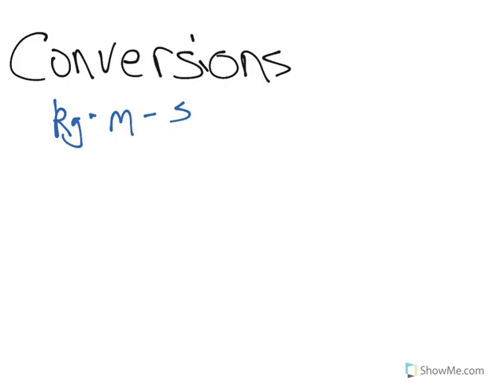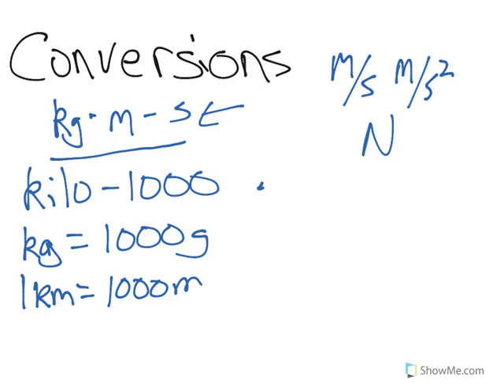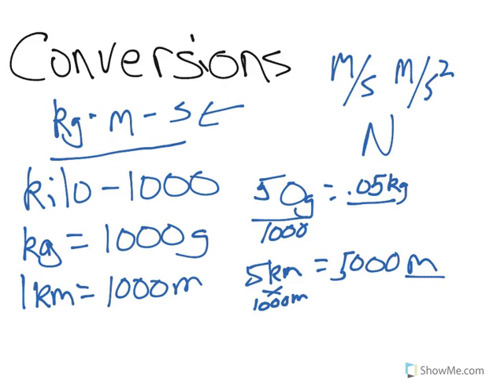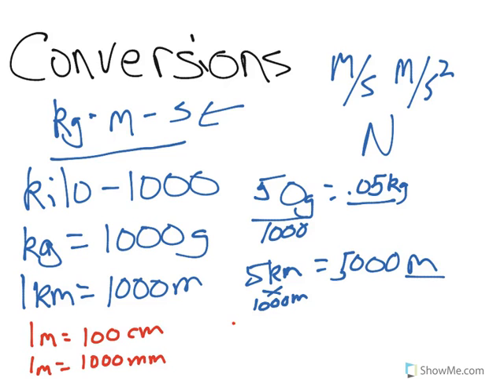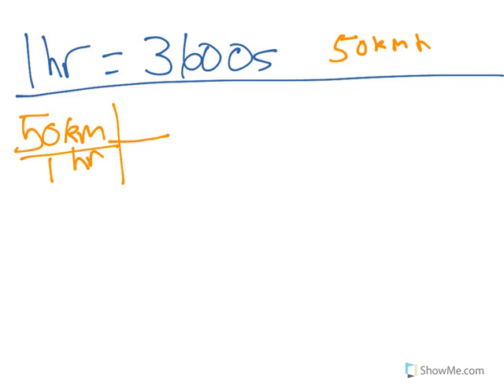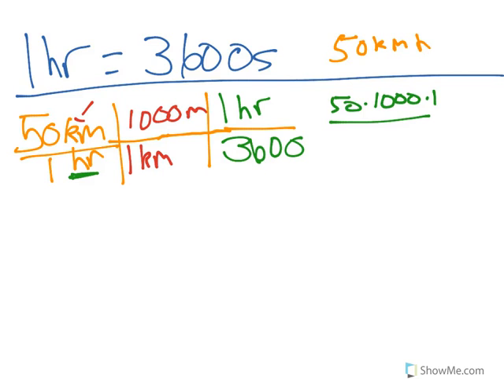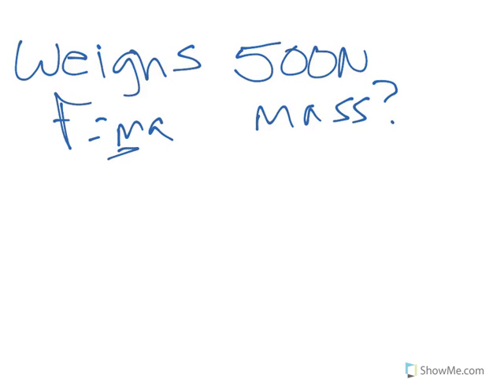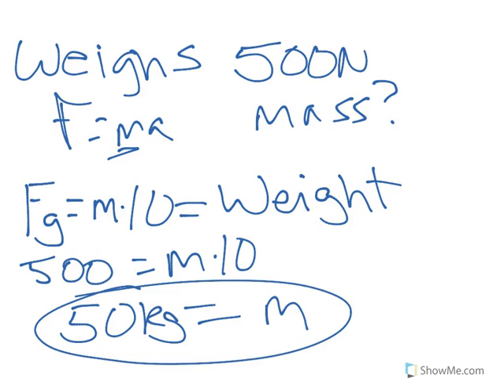Semester Review Conversions